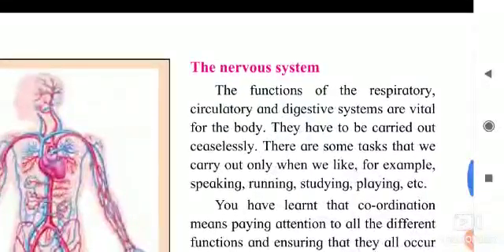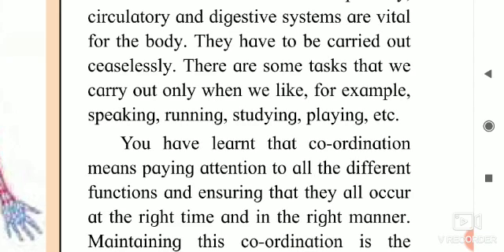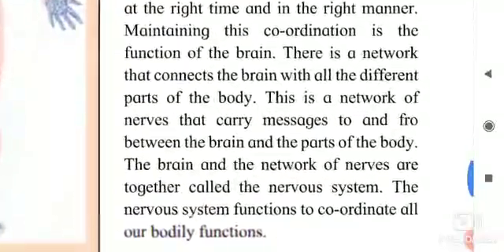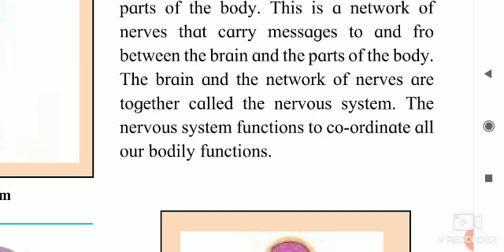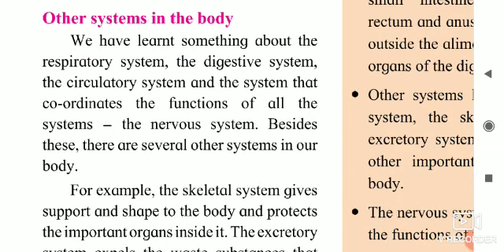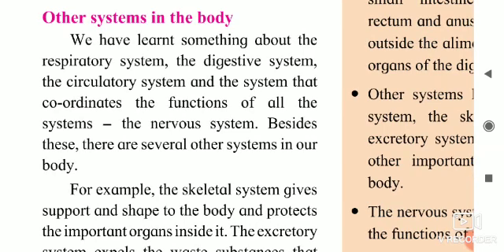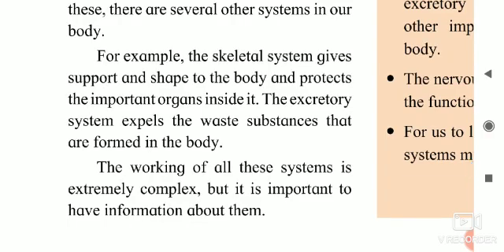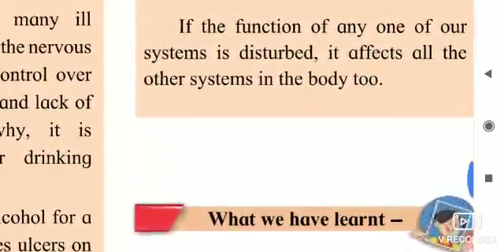👆Std - 5th sub - EVS 1L. No. 21. Busy at work - our Internal Organs ( Part 5)